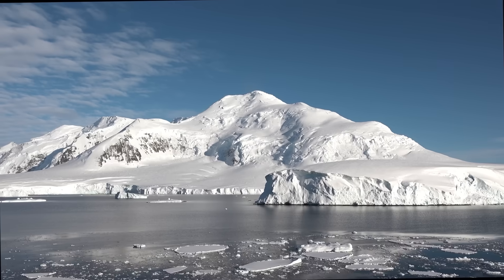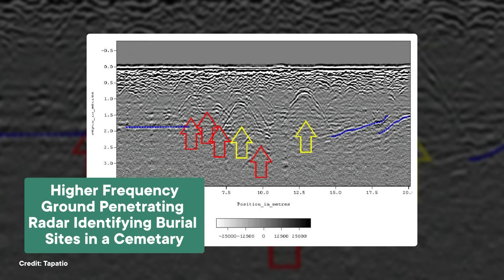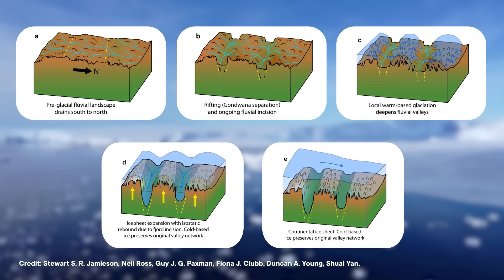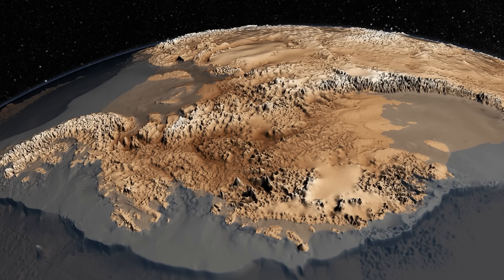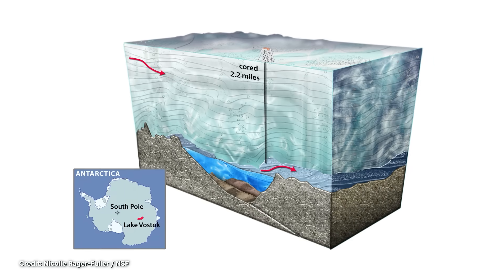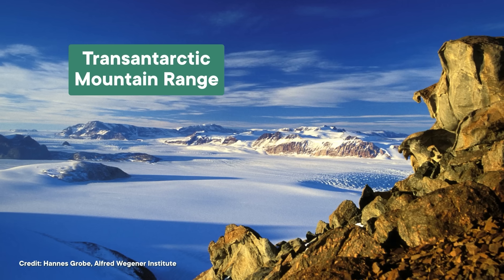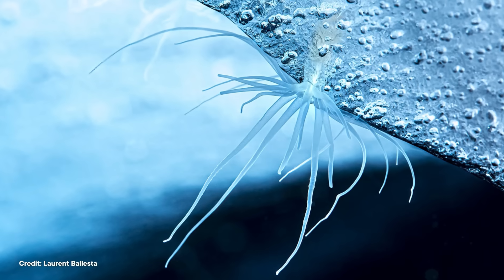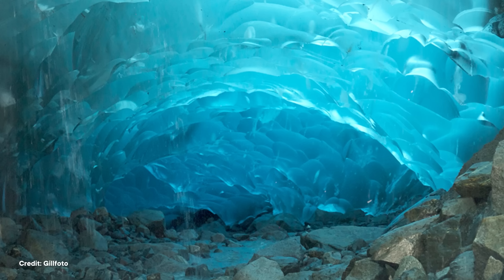What’s Under Antarctica’s Ice?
Antarctica is more than a continent-sized sheet of ice (and the penguins that live atop it). There's land, liquid water, and even life underneath all that ice. And scientists have built up a suite of tools to find all of it.